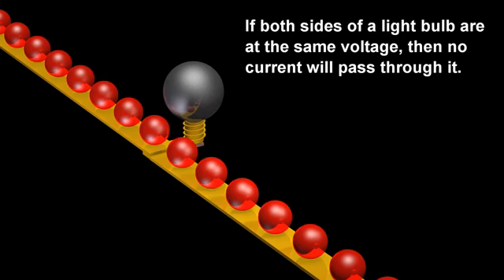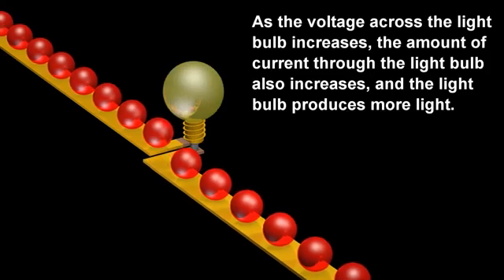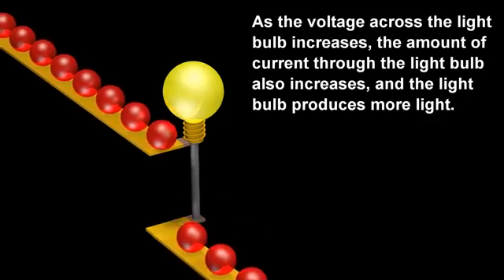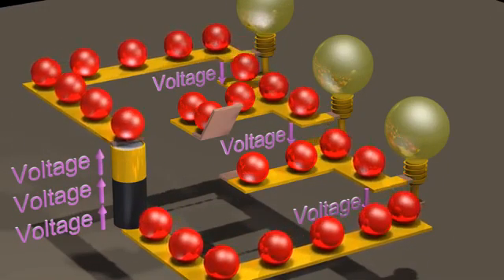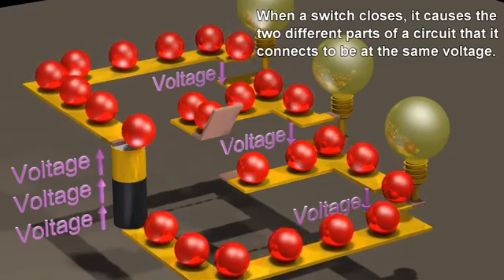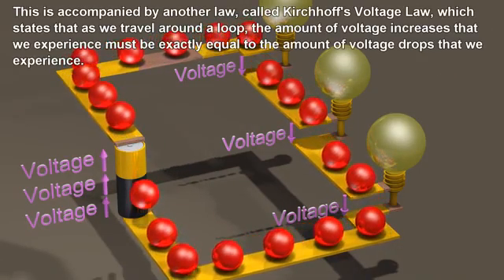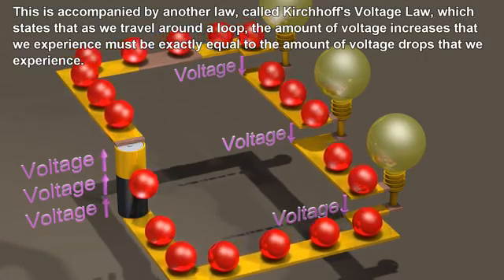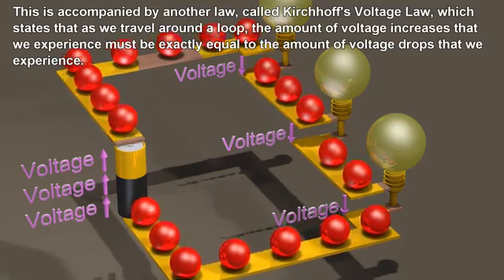Electric Circuit voltage of current laws...